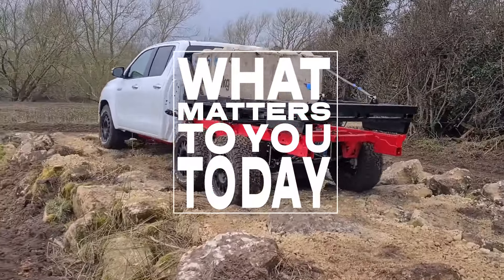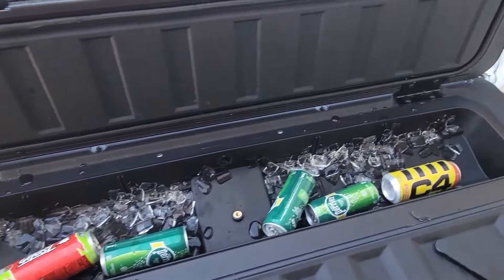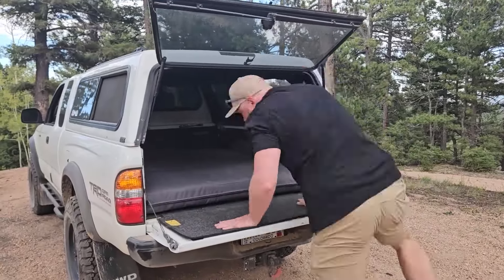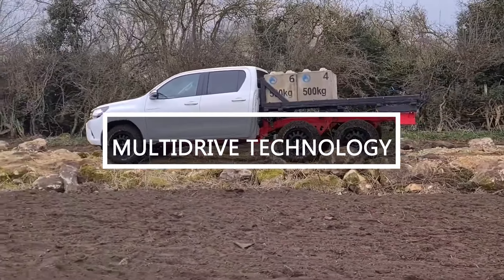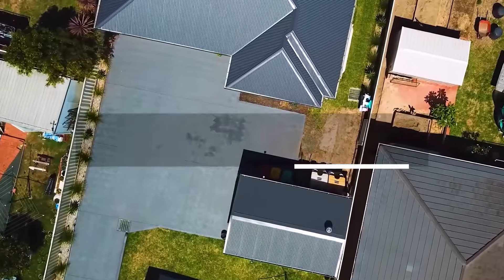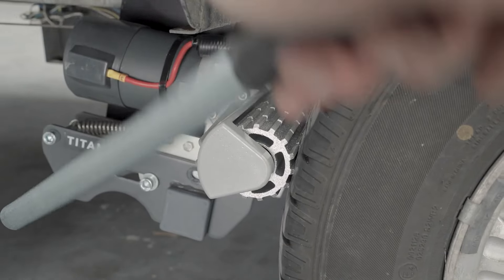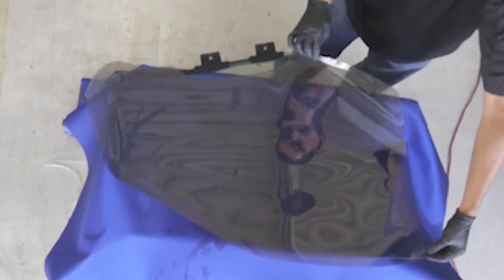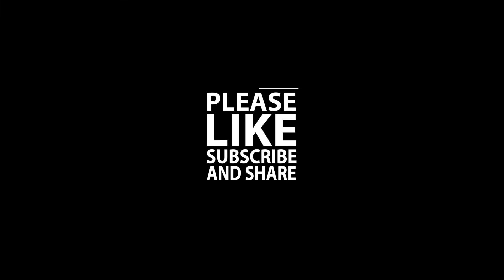The future of driving: must-have car innovations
"Elevate your driving experience with these innovative inventions that promise to transform your car into a futuristic marvel, packed with cutting-edge features and unmatched convenience.."